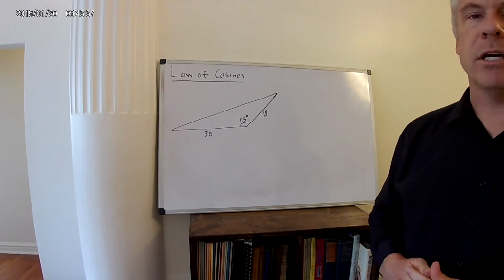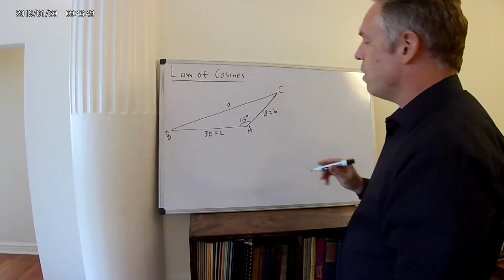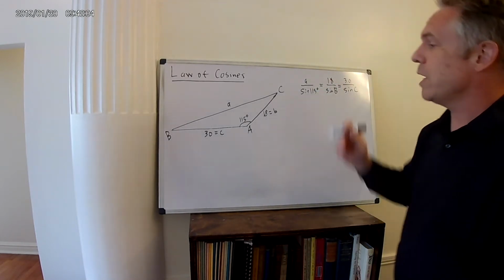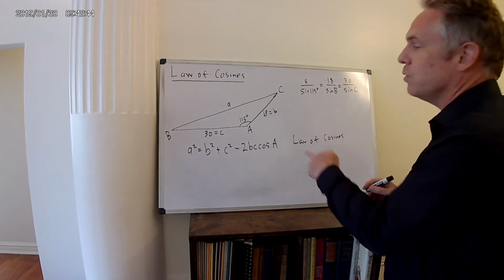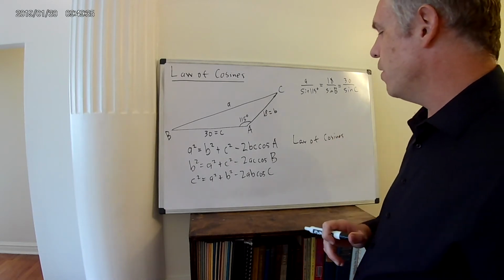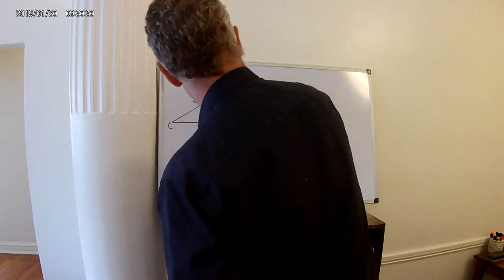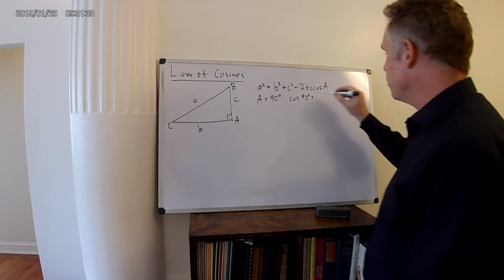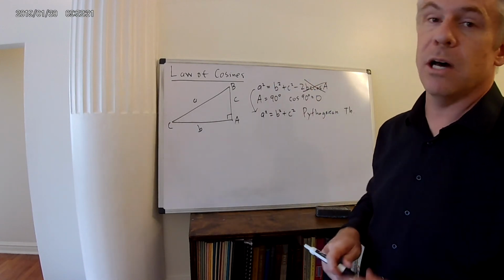Math 110 VL Part 1 for Fri 4/24